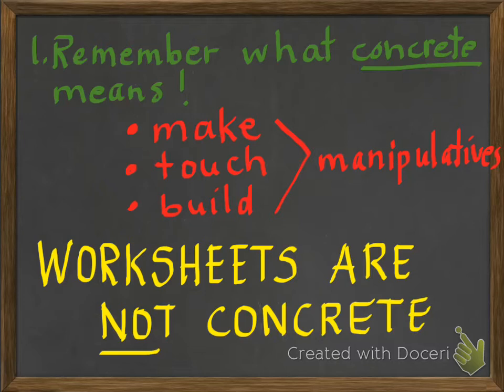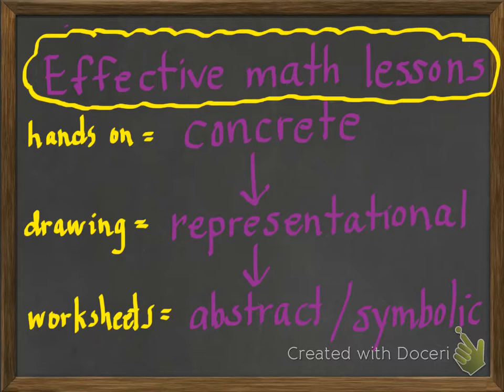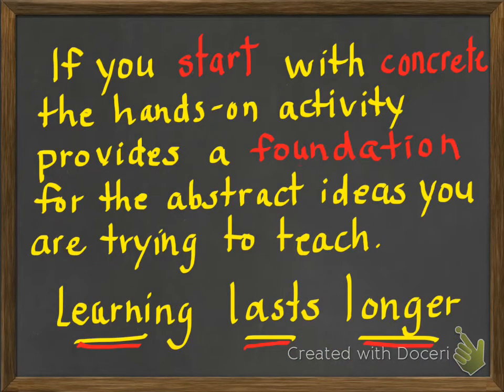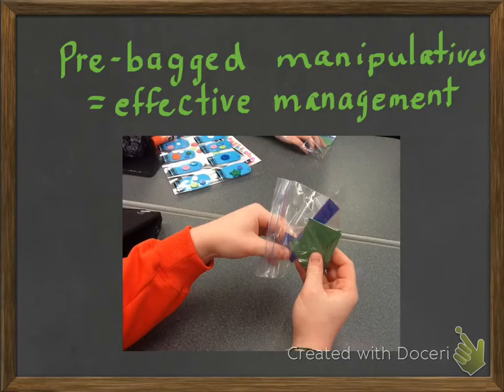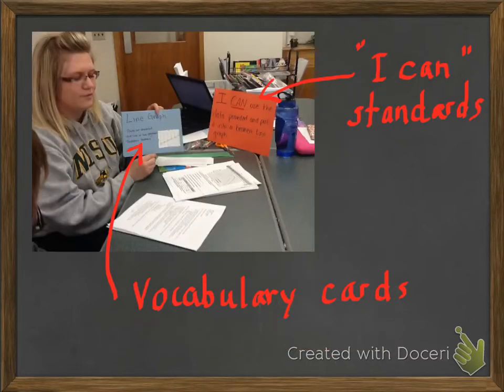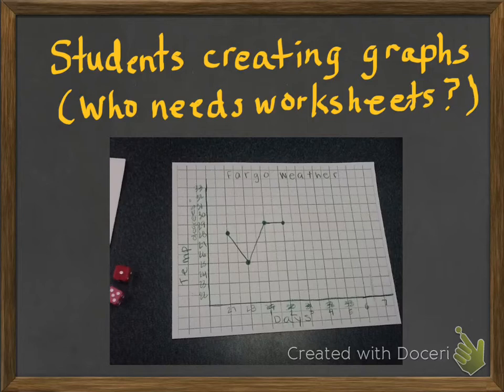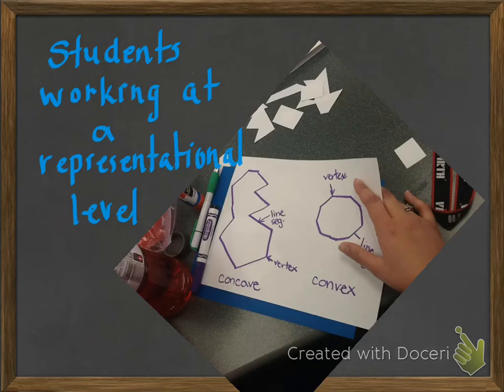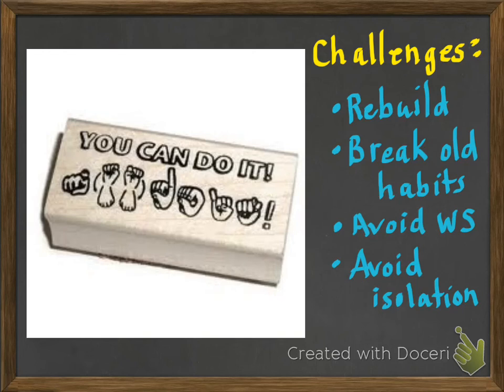Educ 315 2.28